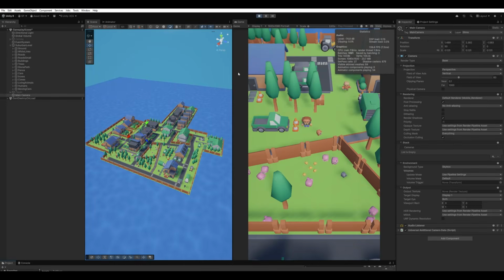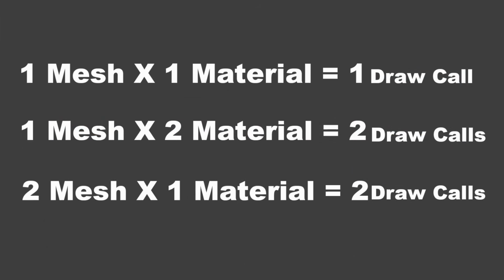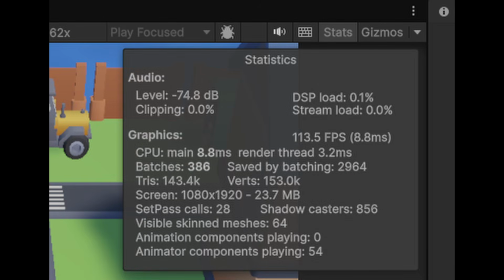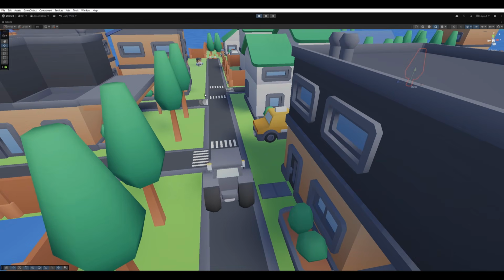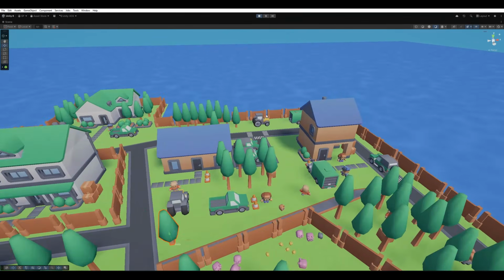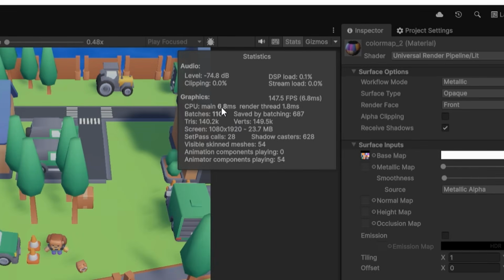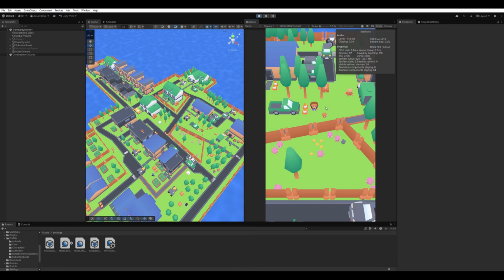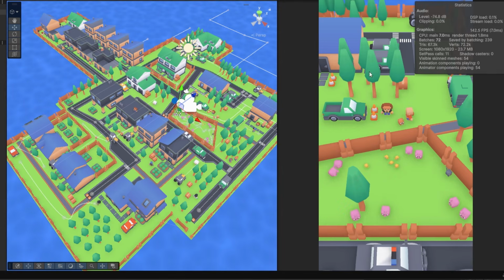Reduce Unity Batch Count by Up to 92% Without Sacrificing Visual Quality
In this video, I have reduced Unity Batch Count from 1000 to 72 (Mobile Optimization Guide) 🚀

In this tutorial, I'll show you the exact techniques I used to reduce the batch count of a Unity mobile game from around 1,000 batches to just 72, while maintaining almost the same visual quality.